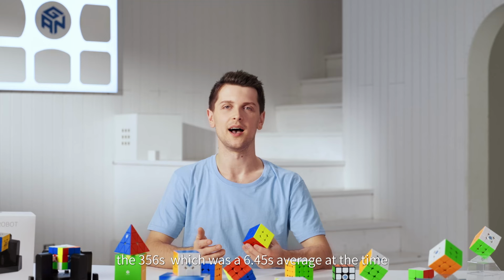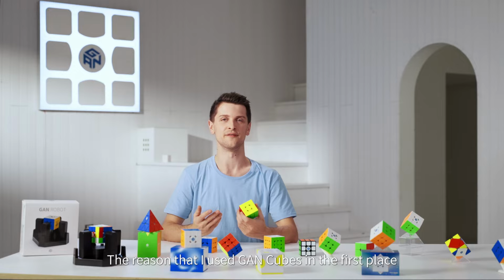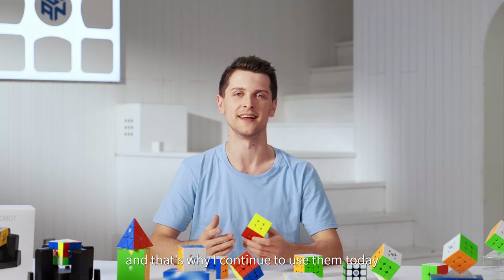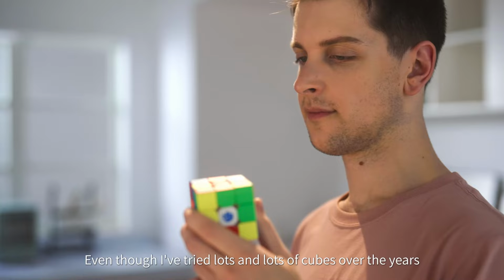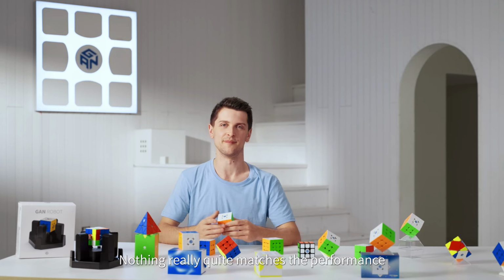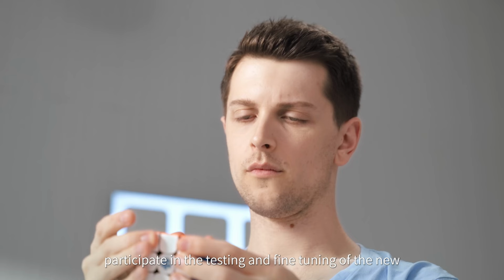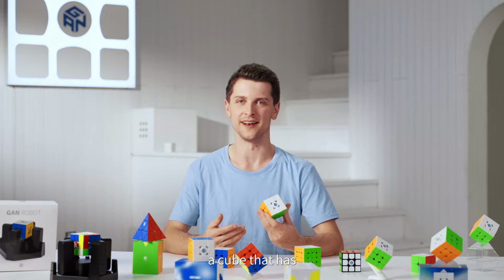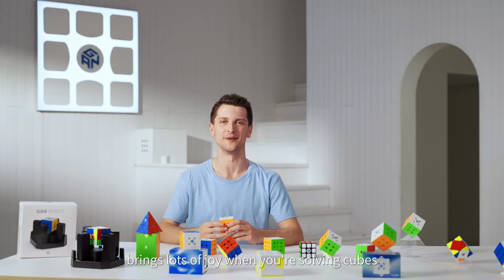GANCUBE - Feliks Zemdegs and the GAN356 Series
Feliks Zemdegs met with his legendary GAN356 old friends.

Follow our pages to get the latest GAN news!